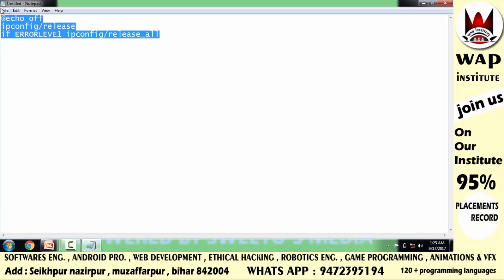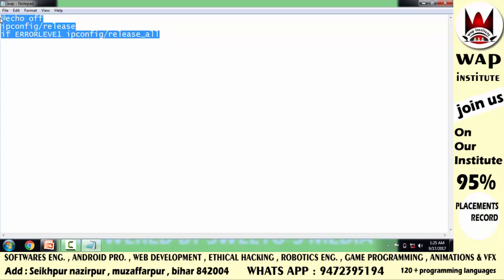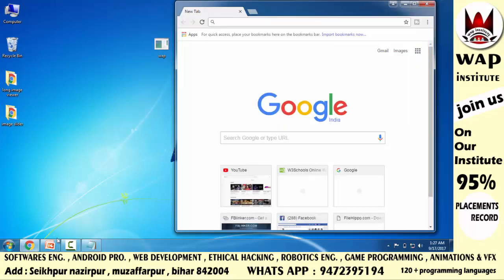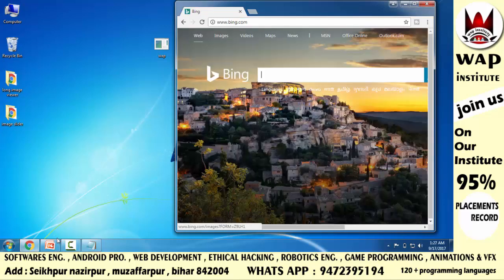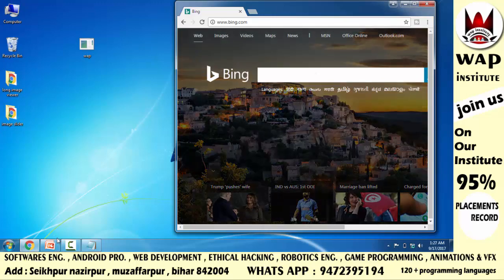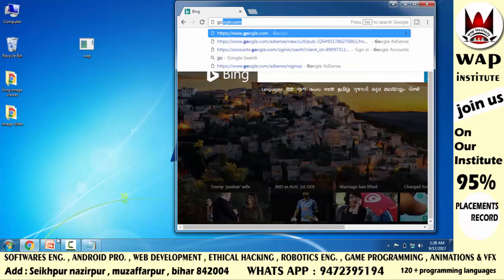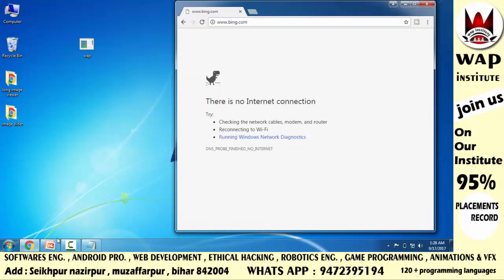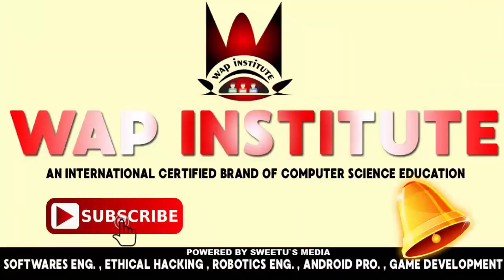ethical hacking internet connection down